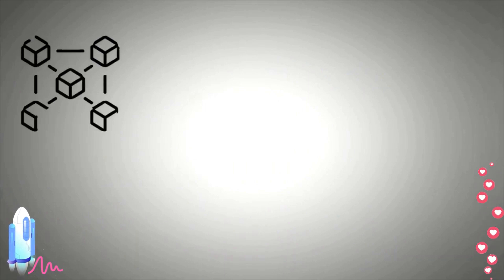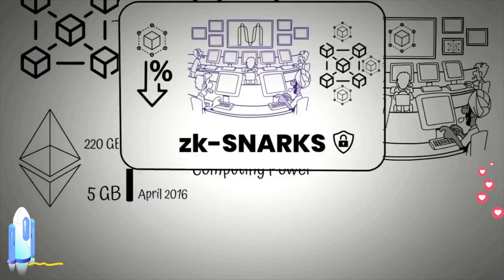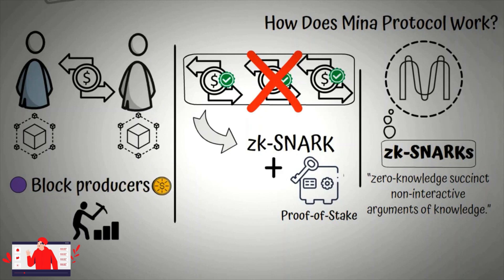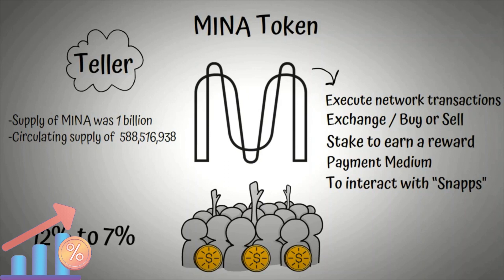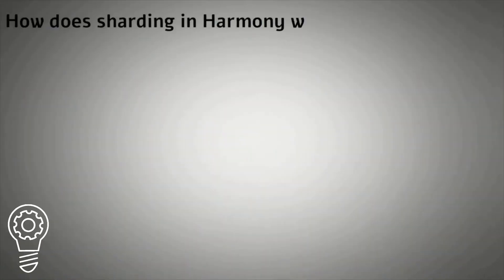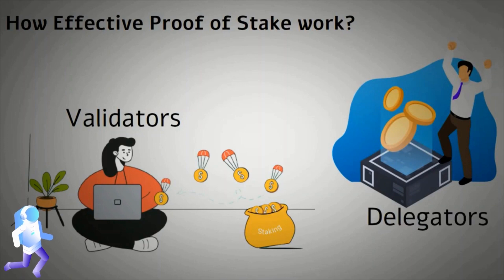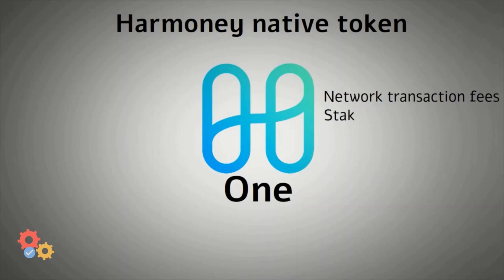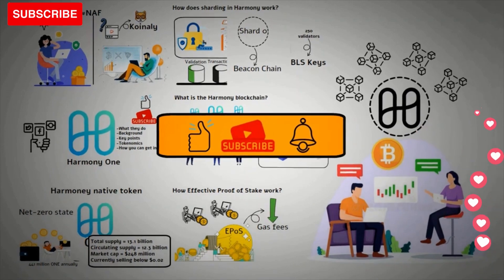Harmony One and Mina Protocol 🔥🔥- One Coin and Mina Token to the moon (X70000?)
Everything you need to know about Harmony One and Mina Protocol, the One Coin, Mina Token and their tokenomics.

Register and Trade with MEXC:
follow this link and get amazing bonuses :
-Get a $25 BTC airdrop

Get in touch through Telegram: @folusho001